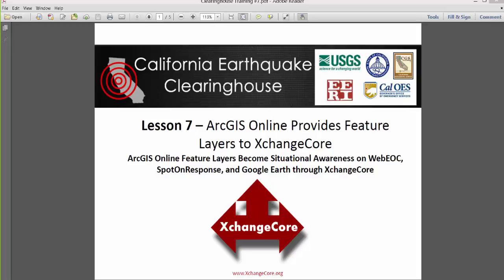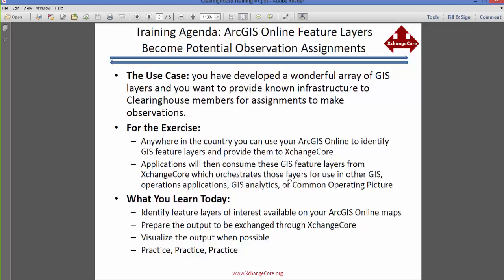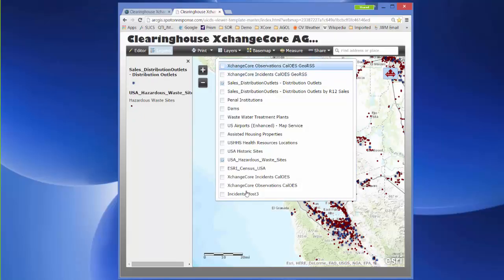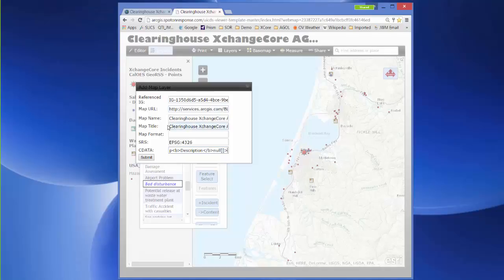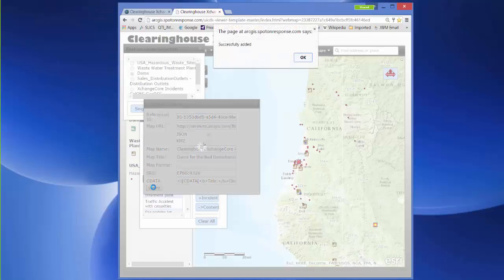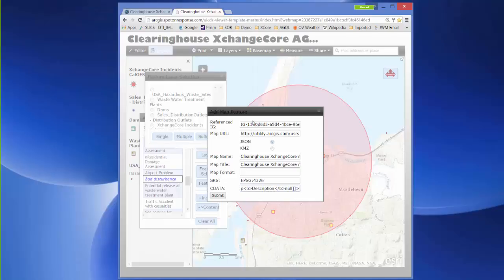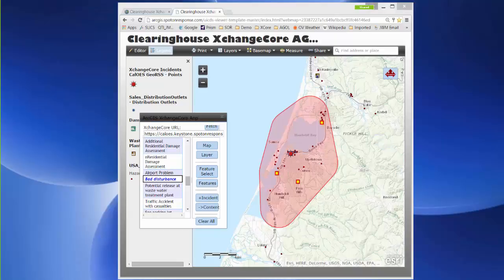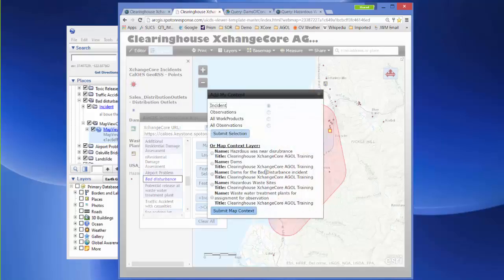Clearinghouse Training 7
Lesson 7 – Why do you need to use the XchangeCore connector with AGOL instead of AGOL alone – Sharing Layer information